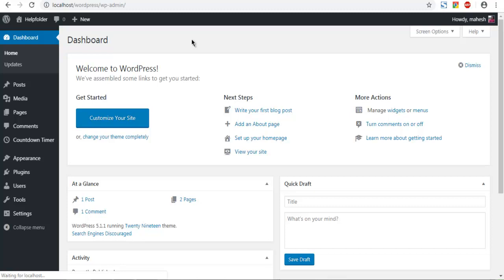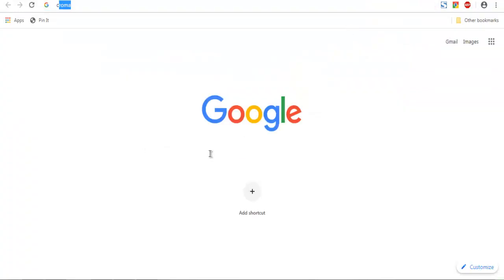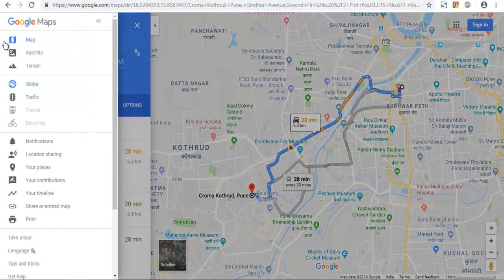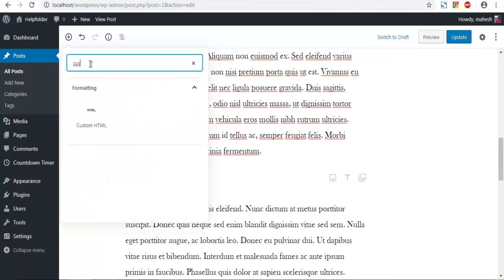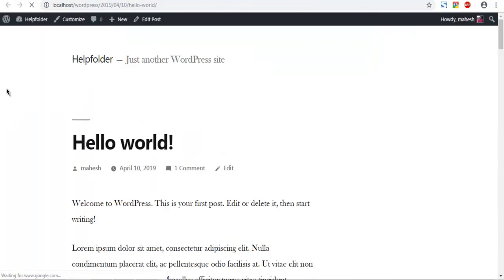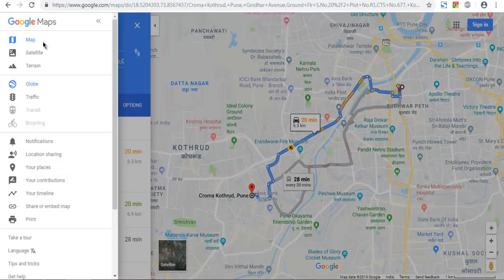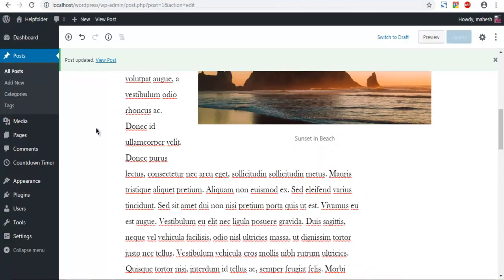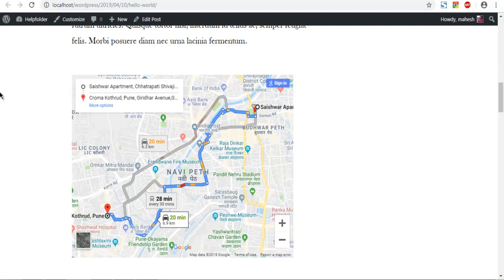How to Add Google Maps in WordPress with Gutenberg Editor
Learn How to Add Google Maps in Gutenberg Editor in WordPress.